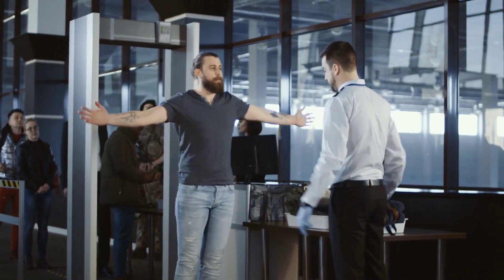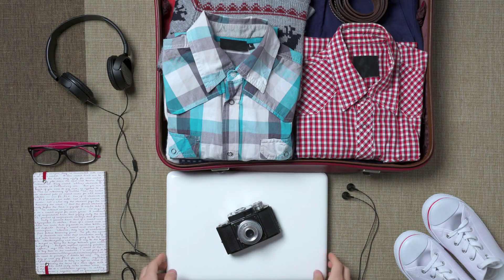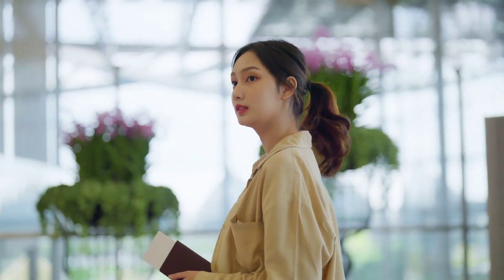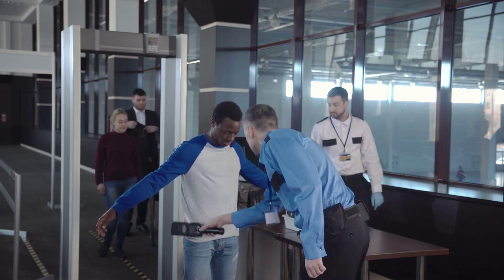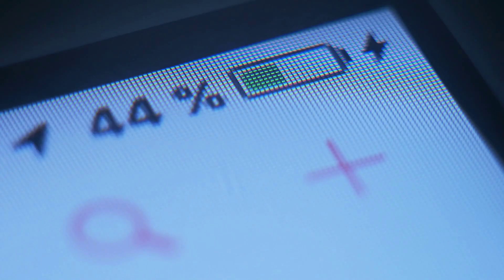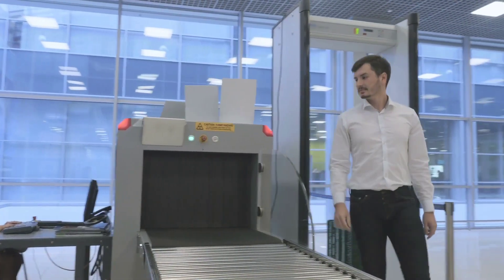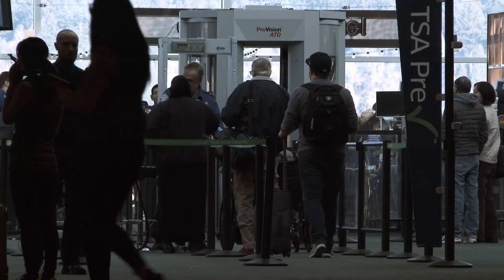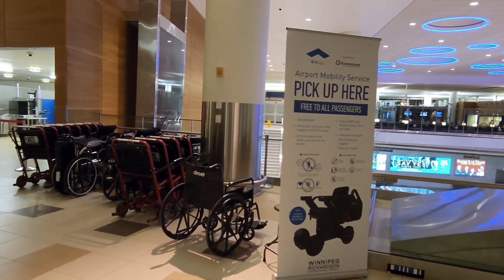Airport Security Check | What Not To Do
Airport security check can be a stressful task for travelers, but it doesn't have to be. With these 3 best tips, beginners can navigate airport security check at major international airports with ease. Happy Travels!

Other Videos You Might Be Interested In Watching:

15 Customs & Immigration Questions at the Airport | How To Answer Immigration Questions

Time stamps:
01: Preparation before trip & Packing your luggage
02: Checking-In and Security Lines At The Airport
03: Security Screening Process ( Do's and Don'ts)
04:  Special Considerations- Beginners Guide To Airports